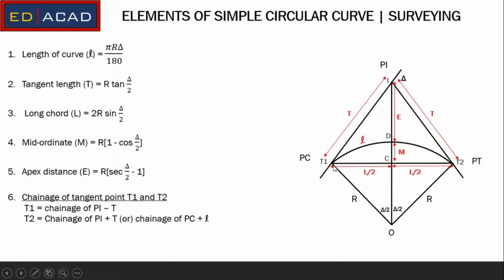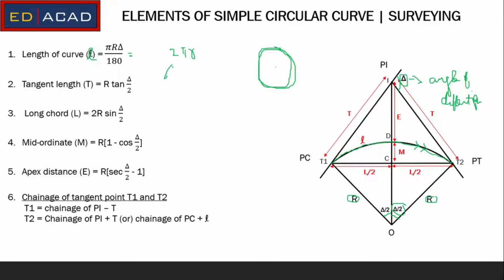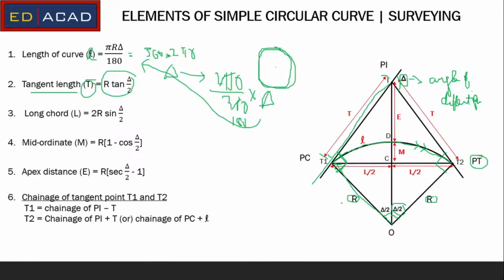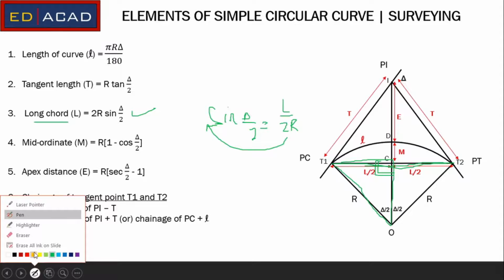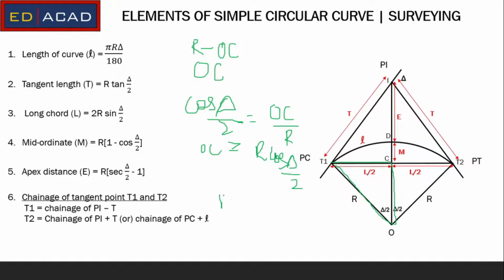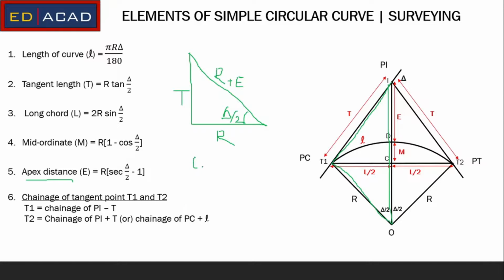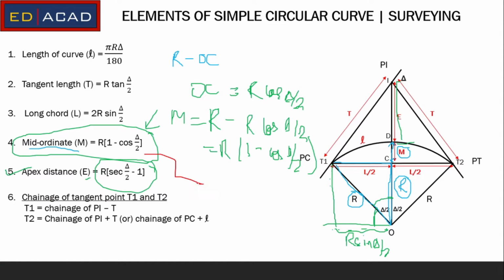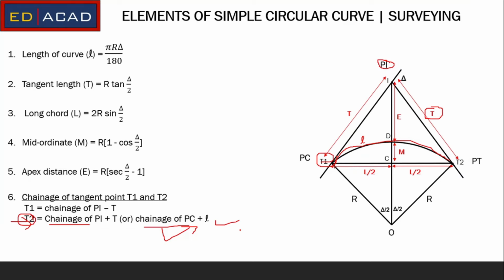Elements of a simple circular curve | Surveying | For GATE, ESE & other PSU exams | English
ED ACAD is an initiative by a Postgrad student from IIT Kharagpur.
Through this channel we will try to address some important civil engineering topics for which not many resources are available online. These topics have recently gained importance from GATE, ESE and other PSU"s exam point of view.
The idea is to provide crisp, concise and comprehensive lectures without spending time on irrelevant topics to save the time of student community who is already under a pile load of syllabus.

Happy Learning.